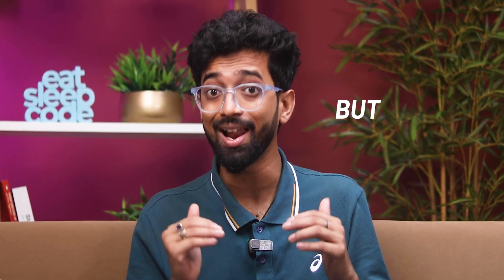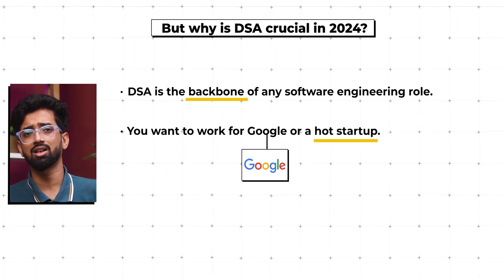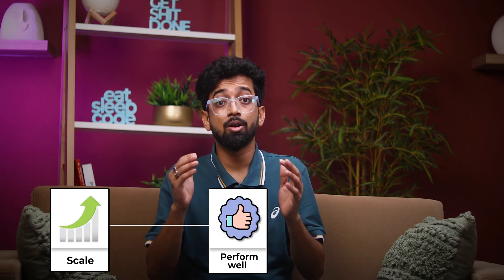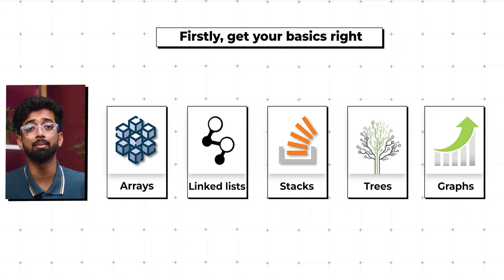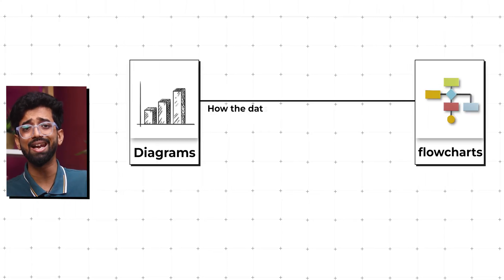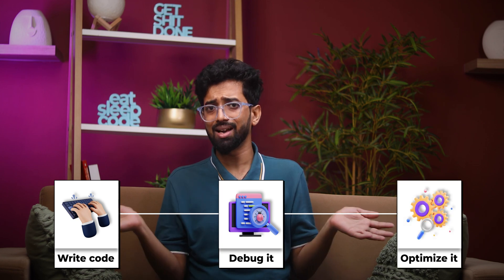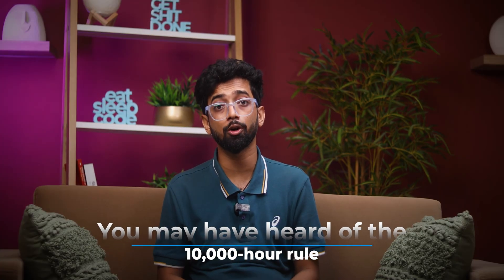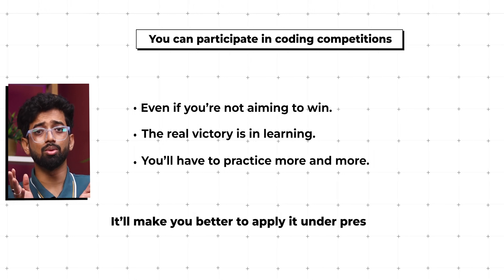How to Learn Data Structures and Algorithms the Best Way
Learn how to ace coding interviews, solve complex problems, and design efficient software systems with our comprehensive DSA guide. We cover core concepts, real-world applications, and proven strategies to help you overcome challenges and boost your career in software engineering.
🎯 What You'll Learn:
• Why DSA is crucial for your career
• Key concepts like arrays, trees, graphs, and algorithms
• Top resources for mastering DSA
• Strategies for effective practice and staying updated
Watch now and take your coding skills to the next level!

✨Watch now and start impressing recruiters!

"DSA"
"Coding Interviews"
"Software Design"
"Problem Solving"
"Algorithmic Thinking"
"Data Structures"
"Algorithms"
"Software Engineering"
"Programming"
"Computer Science"
"Coding Skills"
"Technical Interviews"
"Software Development”
"IT Careers"
"Tech Jobs"
"Coding Challenges"
"Algorithmic Complexity"
"Data Structure Optimization"
"Efficient Algorithms"

"Time Complexity"
"Space Complexity"
"Sorting Algorithms"
"Searching Algorithms"
"Graph Theory"
"Dynamic Programming"
 "Greedy Algorithms"
"Divide and Conquer"
"Recursion"
"Iterative Methods"
"Data Structure Types"
"Array Implementation"
"Linked List Implementation"
"Stack Implementation"
"Queue Implementation"
"Tree Data Structure"
"Hash Table Implementation"
"Algorithmic Strategies"

"Best Resources for Learning DSA Online"
"Data Structures and Algorithms for Coding Interviews"
 "Algorithmic Thinking for Software Engineers"
"Optimizing Data Structures for Efficient Algorithms"
 "Common Mistakes in DSA and How to Avoid Them"
 "DSA Practice Problems for Beginners"
 "How to Improve Problem Solving Skills in DSA"
"Data Structure Optimization Techniques for Software Development"
"Efficient Algorithms for Large Data Sets"
"Big O Notation Explained for Beginners"
 "Time Complexity Analysis for Algorithms"
⁠ "Space Complexity
Optimization for Data Structures"
 "Sorting Algorithms for Real-World Applications"
 "Searching Algorithms for Efficient Data Retrieval"
 "Graph Theory for Network Analysis"
"Dynamic Programming for Optimal Solutions"
"Greedy Algorithms for Resource Allocation"
"Divide and Conquer for Complex Problem Solving"
"Recursion for Efficient Algorithm Design"